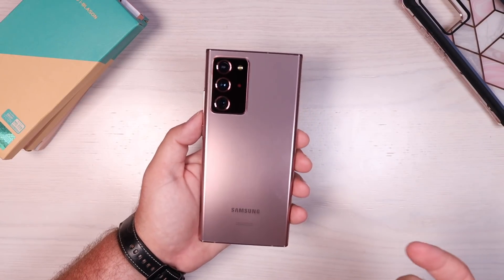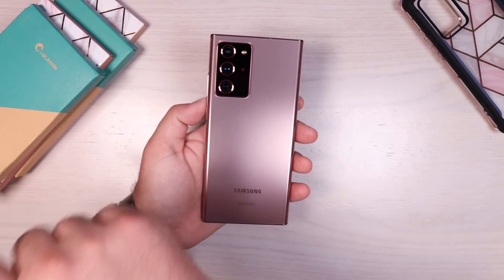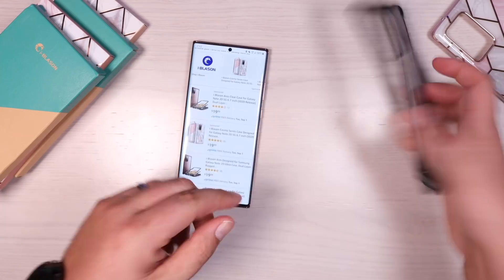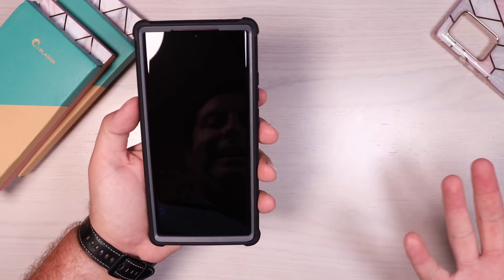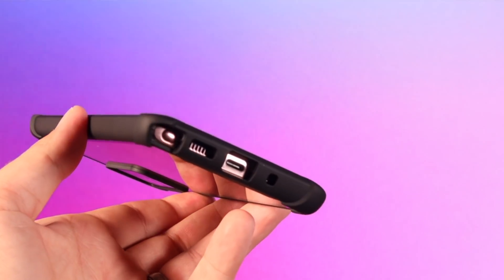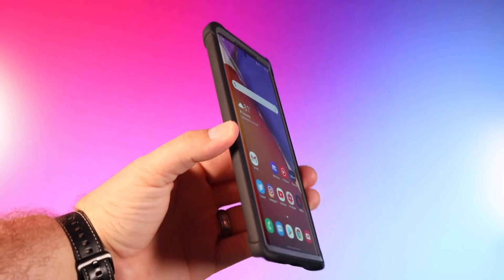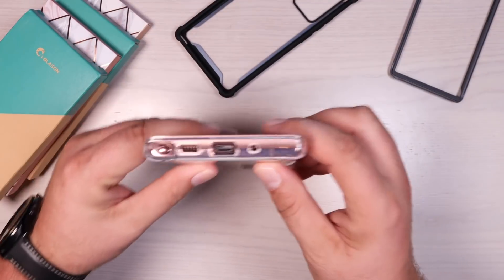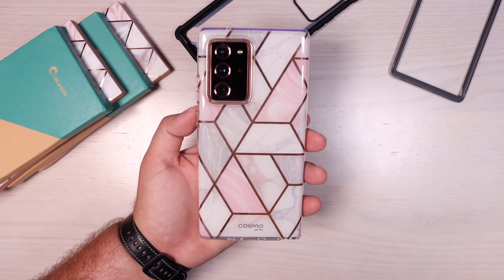Note 20 Ultra Rugged Cases! 20ft Drop Certified! and Note 20 Ultra Giveaway!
Note 20 cases by i-Blason
Note 20 Ultra Giveaway: Use Secret Code SHANE50 for 50 additional entries.